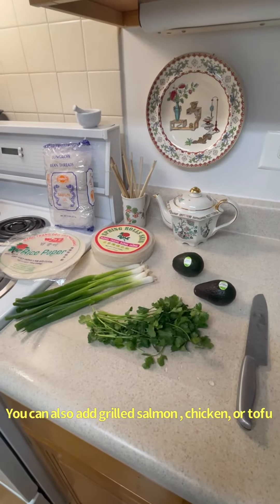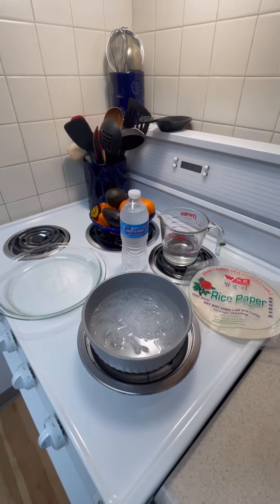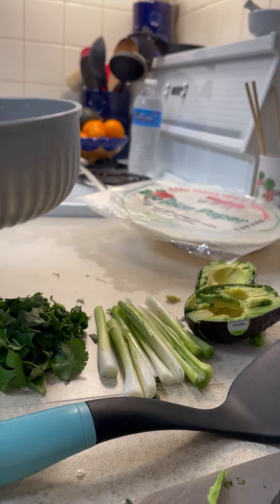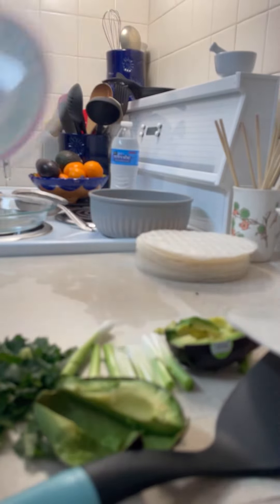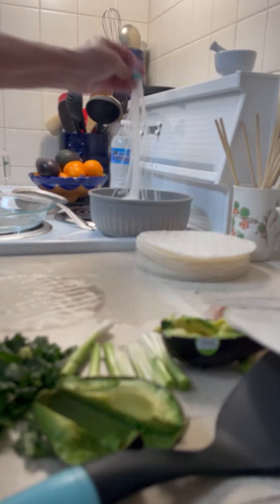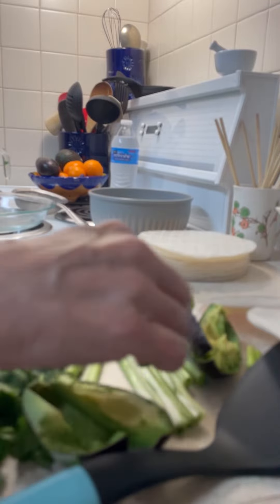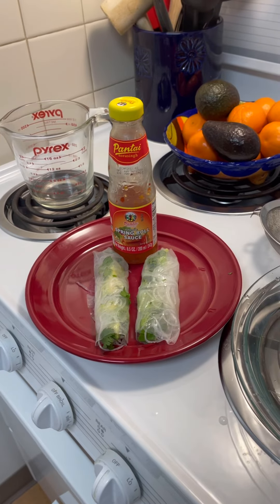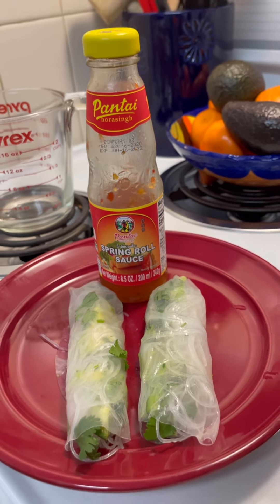Fresh Thai Spring Roll The Fast N Easy Way 😋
Here is a fast and easy way to make fresh Thai spring roll.

Once you get the rolling part down pat, which takes a small amount of practice, you will be on you way to a tasty and healthy snack or full meal, depending on how many you chow down.